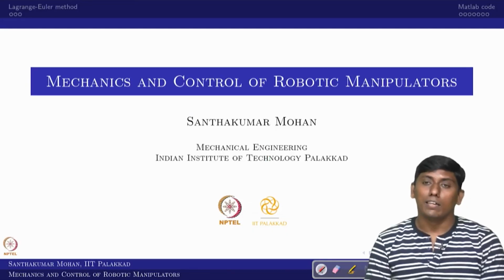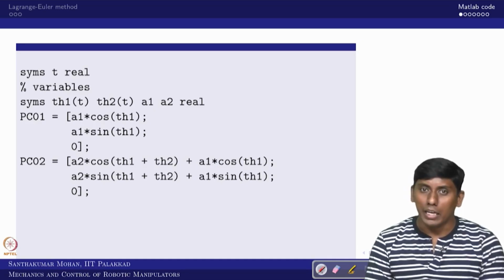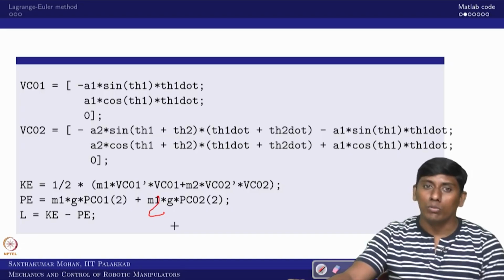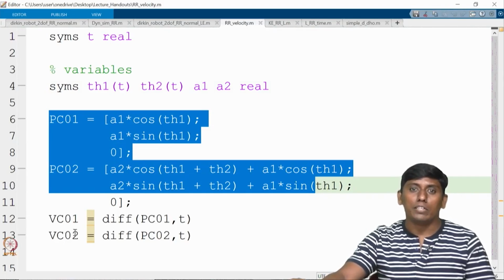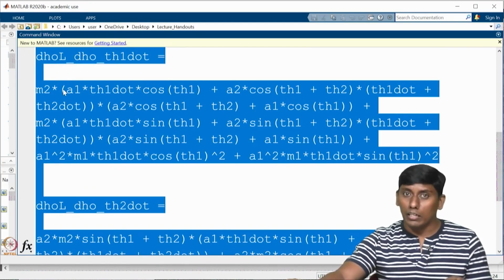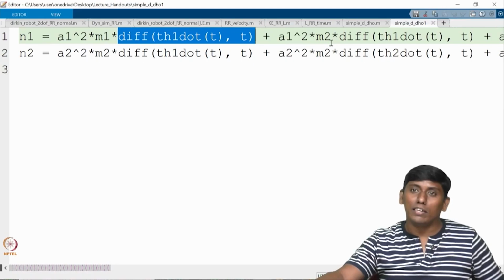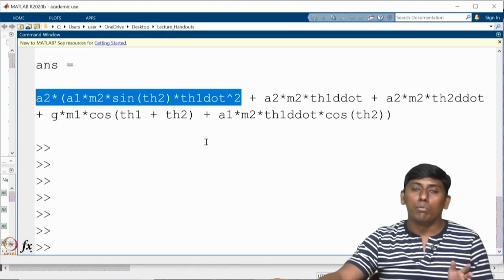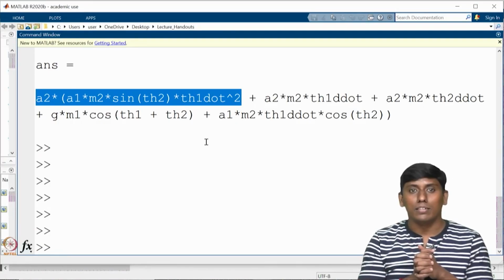Lec27: Dynamic model derivation using Lagrange-Euler method in Matlab#CH27SP